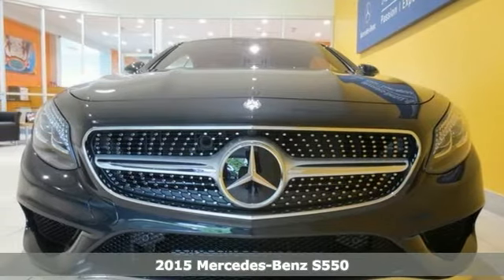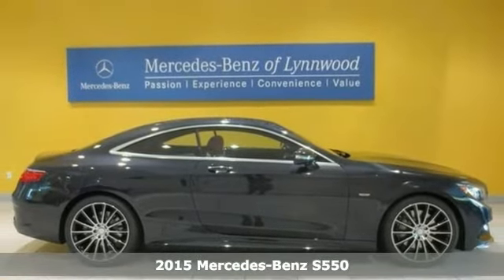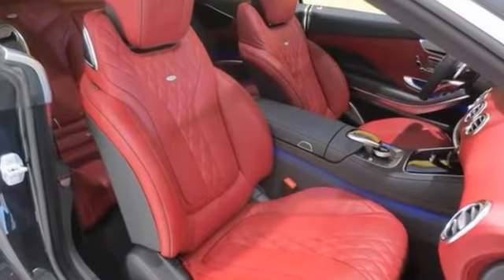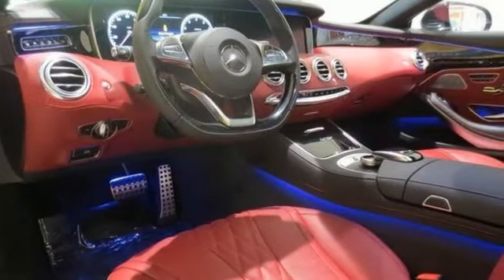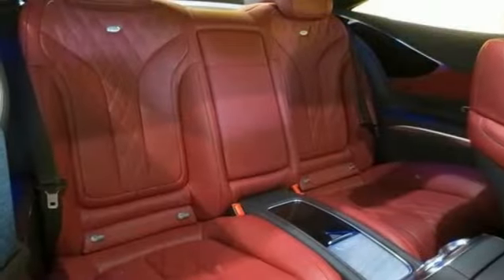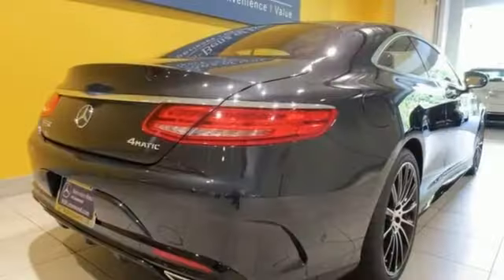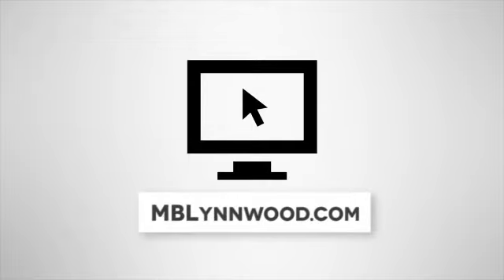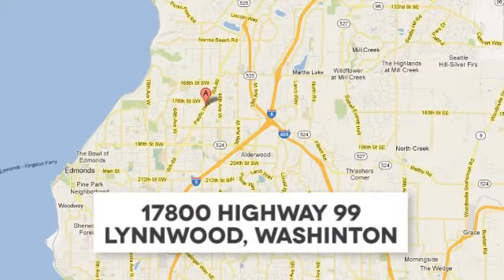2015 Mercedes-Benz S550 Lynnwood WA Seattle, WA #25159 SOLD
Year: 2015
Make: Mercedes-Benz
Model: S550
Trim: 7 Speed Shiftable Automatic
Engine: 8 Cylinder Turbo
Transmission: 7 Speed Shiftable Automatic
Color: Magnetite Black Metallic
Interior: Designo Bengal Red/Black Exclu
Stock #: 25159
VIN: WDDXJ8FB4FA000658
S550C4 $119,900br /183 Magnetite Blackbr /977 designo Bengal Red/Black Exclusive Nappa $3,250br /P01 PO1 Premium Package: Active multicontour $3,500br /902 : Front Variable Heated Seatsbr /501 : Surround View Camerabr /463 : Head-Up Displaybr /432 : Active Multicontour Seatsbr /P88 P88 S550 4MATIC Coupe Edition 1 Package: $10,810br /951 : Sport Package Codebr /789 : 20&quot; AMG Multispokebr /772 : Sport Bodystylingbr /610 : Night View Assist PLUSbr /53V : Tire rating factory codebr /5U5 : Swarovski Headlampbr /U13 : Edition 1 Badgebr /U04 : designo Floormatsbr /P88 : S550 Edition 1 Packagebr /P34 : Exclusive Nappa Control Codebr /H21 : designo Black Piano Lacquer Trimbr /16P Factory Codebr /259 4MATIC badgebr /445 445 Warmth and Comfort Package: Heated w $1,990br /906 : Front Heated Armrestbr /872 : Heated Rear Seatsbr /443 : Heated Steering Wheelbr /314 : Wood / Leather Steering Wheelbr /P68 : Warmth &amp; Comfort Control Codebr /61U Black DINAMICA Headlinerbr /811 Burmester(R) High-End 3D Surround Sound Sy $6,400br /997 997 Driver Assistance Package: DISTRONIC $2,800br /300 : PRE-SAFE Brakebr /271 : PRE-SAFE PLUSbr /269 : CMS Lanebr /268 : BAS PLUS with Cross-Traffic Assistbr /266 : DISTRONIC PLUS with Steering Assistbr /253 : CMS Rearbr /238 : Active Lane Keeping Assistbr /237 : Active Blind Spot Assistbr /233 : DISTRONIC PLUSbr /P20 : Driver Assistance Packagebr /SUBTOTAL $148,650br /DESTINATION &amp; DELIVERY $925br /TOTAL $149,575

Address:
17800 Highway 99